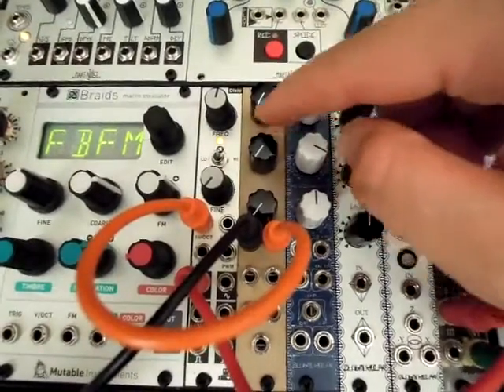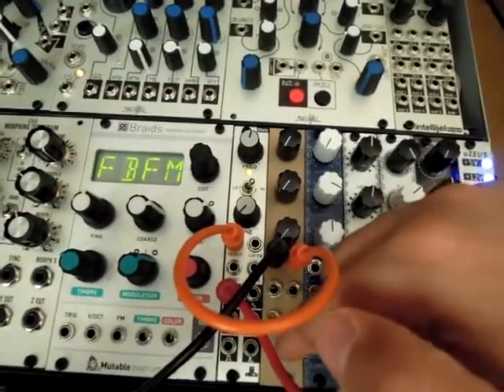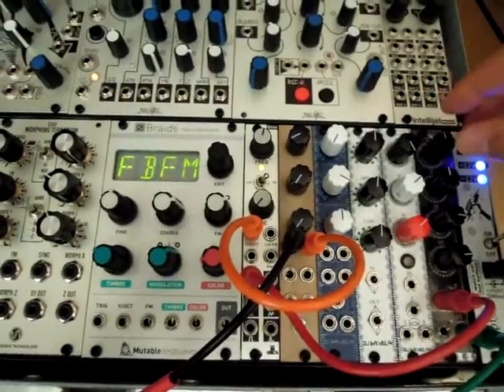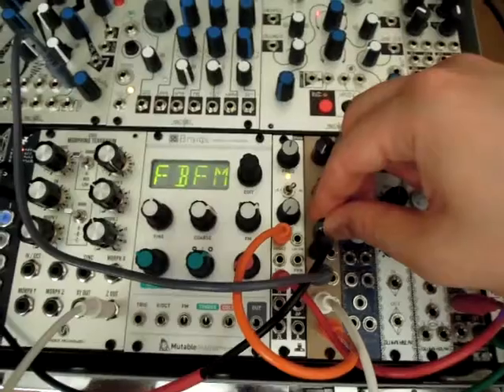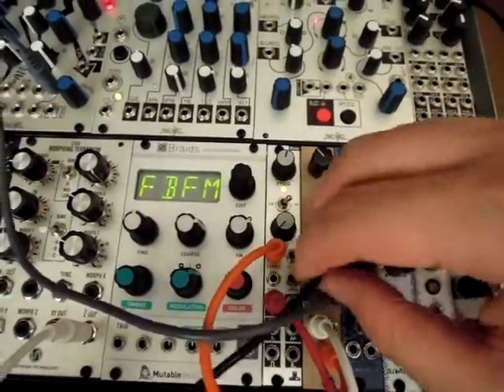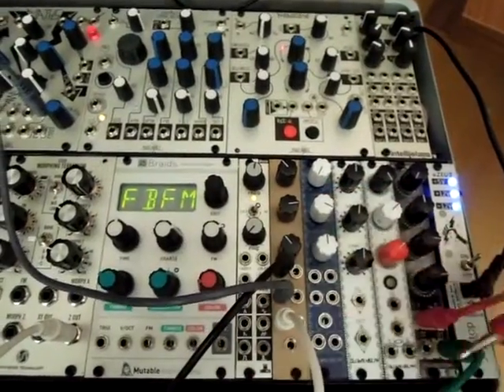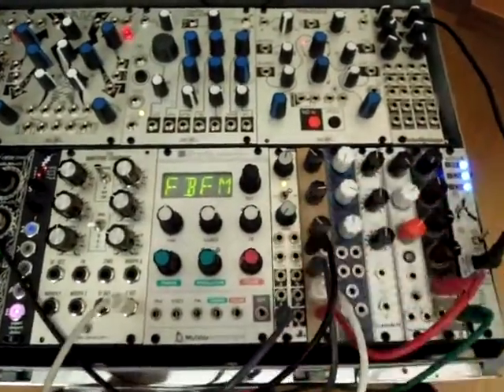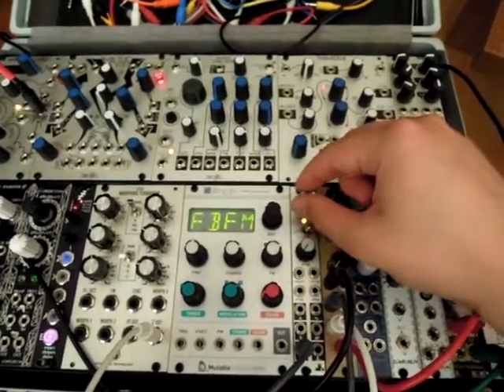Zlob Modular Attenumix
for fully built modules, pcbs, and DIY kits